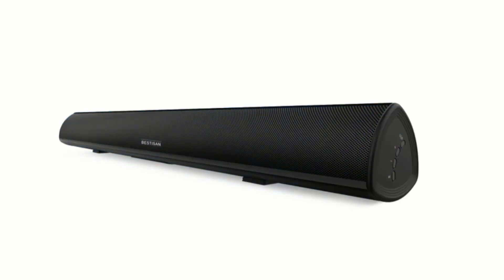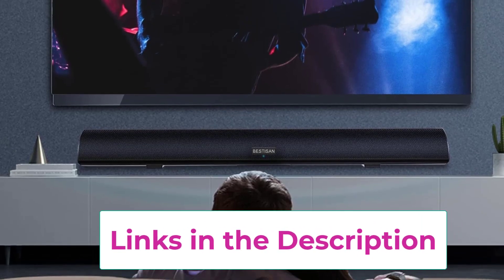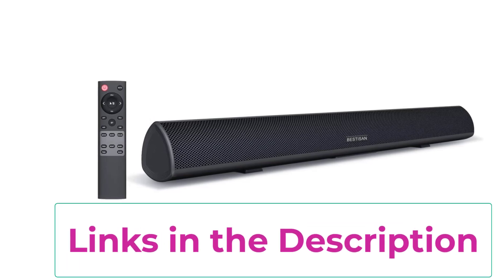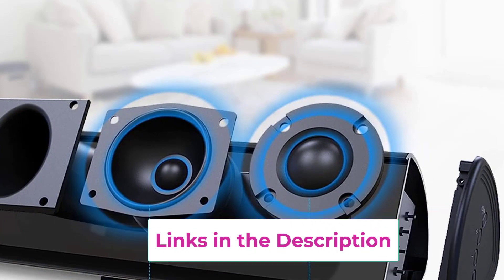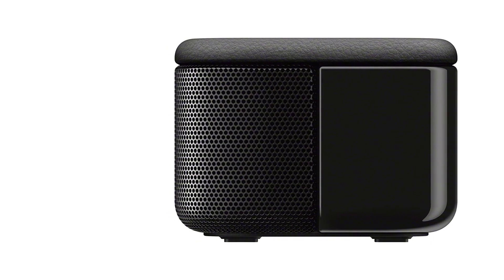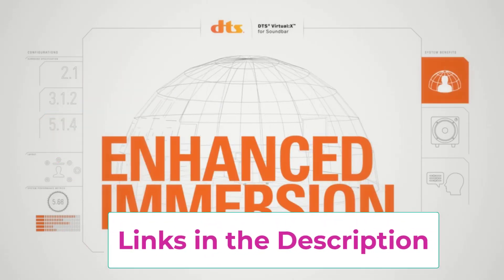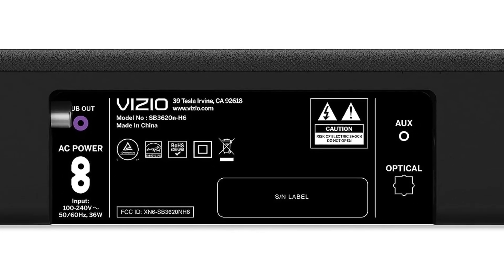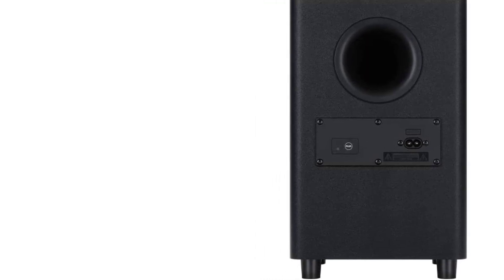Top 5 Best Soundbars of 2023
BESTISAN 100 Watt 40 Inch TV Sound Bar,
📌 US :

80Watt 34Inch Sound bar
📌 US :

Sony S100F 2.0ch Soundbar
📌 US :

VIZIO 2.0 Home Theater Sound Bar.
📌  US :

TCL Alto 6+ 2.1 Channel Dolby Audio Sound Bar
📌US :

Description:

In this video, we listed the Best Soundbars  that are available on the market for their true quality, actually, I tried to make the list based on their popularity quality-price durability user opinions and more.

soundbars 2023
best tv soundbar
best soundbar 2022
soundbar usa
soundbar review
best soundbars with dolby atmos
best sound bar
dolby atmos soundbar
best budget soundbar
best sound bars
sonos arc
soundbars
best soundbar for the money
home theater
best cheap soundbar
sound bar 2023
best soundbar on amazon
bose soundbar
best overall soundbar
best dolby atmos soundbar
budget soundbar
best soundbars with subwoofer
best soundbars samsung tv
best soundbars canada
best soundbars 2020
best home theater system 2023
best dolby atmos soundbar 2023
vizio sound bar
dolby atmos soundbars 2023
best budget soundbar 2023
samsung soundbar
sony soundbar
vizio sounbest 5.1 soundbar
dolby atmos soundbar review
dolby atmos soundbar 2022
soundbar with dolby atmos
best budget soundbars
best soundbar for music
best sony soundbar
best soundbar uk
sonos soundbar
sonos ray
best budget soundbar for tv
budget soundbar 2023
best soundbar for home theater
best soundbar with subwoofer
best surround sound soundbar
soundbars review
best soundbar 2023
soundbar reviews
samsung hw-t550
soundbar
best soundbars
best soundbar
soundbars
best soundbars review
soundbars 2023
dolby atmos soundbar
best soundbars 2023
best soundbar 2023
soundbar review
budget soundbar
soundbar 2023
best soundbar for tv
best cheap soundbar
cheap soundbar
best budget soundbar
best soundbar 2022
sony soundbar
best tv soundbar
samsung soundbar
jbl soundbar
bose soundbar
best budget soundbars
best soundbars
best soundbars 2023
best soundbar
best soundbars review
sound bar
best budget soundbar
soundbar
best soundbar 2023
sonos arc
soundbar review
best sound bar
jbl bar 9.1
bose soundbar
cheap soundbar
soundbar 2023
best cheap soundbar
vizio sound bar
soundbars 2023
budget soundbar
best overall soundbar
best sound bars
best tv soundbar
best soundbars for tv
best dolby atmos soundbars
best soundbar 2023 dolby atmos
best dolby atmos soundbars 2023
best budget dolby atmos soundbar
best budget dolby atmos soundbar 2023
dolby atmos soundbar
dolby atmos soundbars
top dolby atmos soundbar
dolby atmos soundbar 2023
dolby atmos
best soundbar 2023
best soundbars review